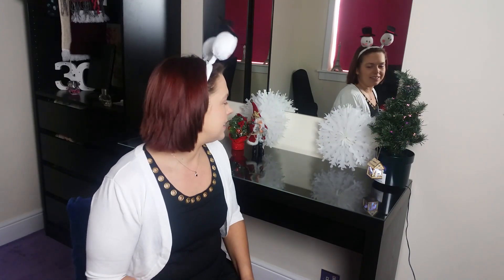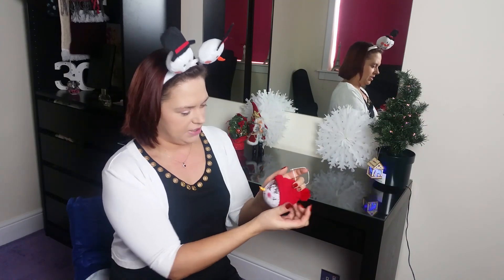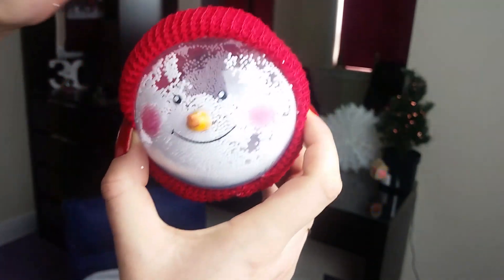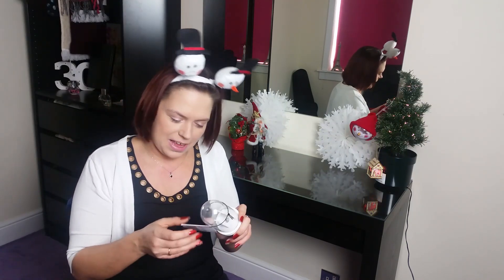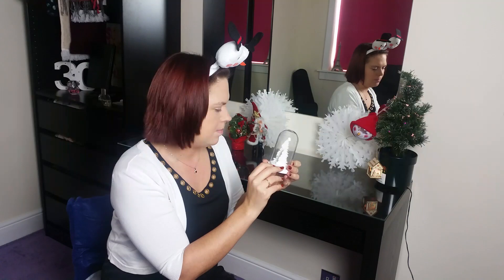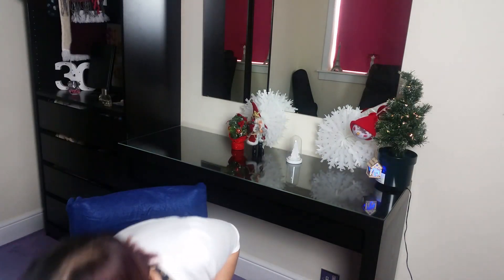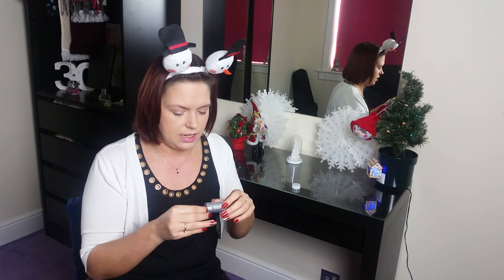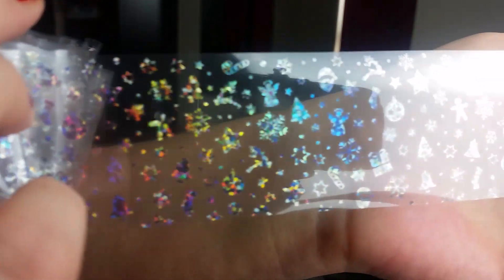12 Days of Christmas Tat - Day 3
Day 3  of being judgemental about all the Christmas tat i can find.

Please excuse the sound quality i live in Scotland and it's near impossible not to catch the cold.